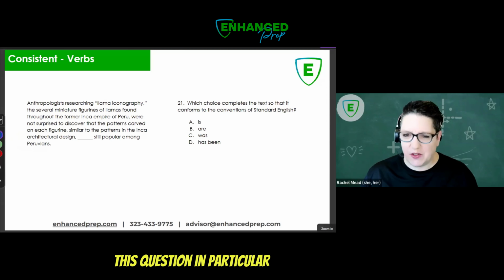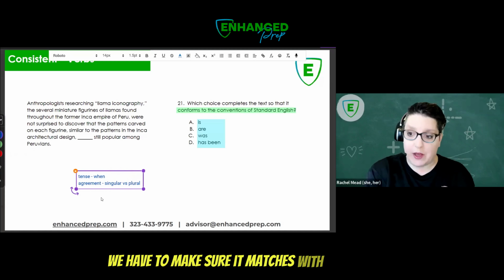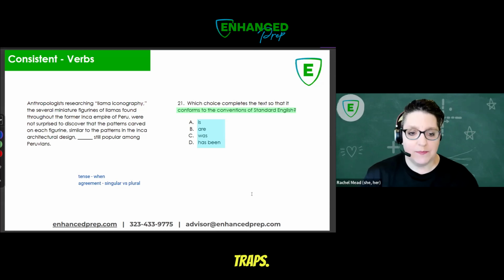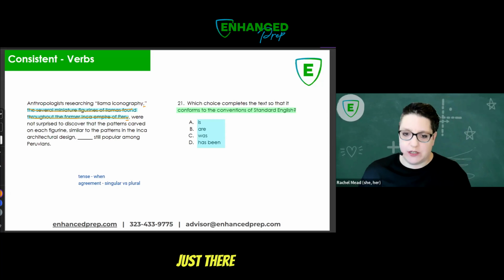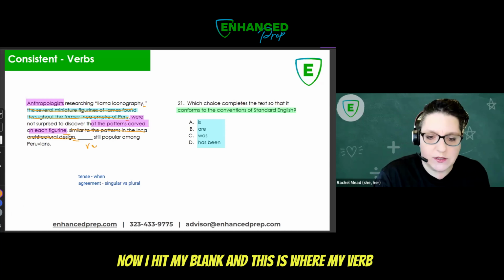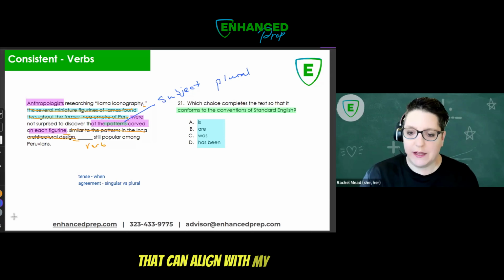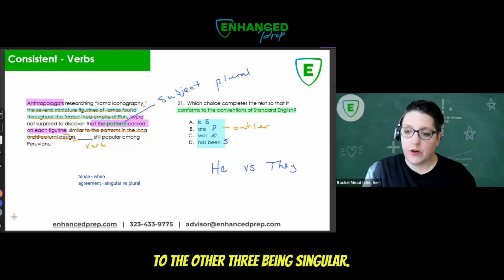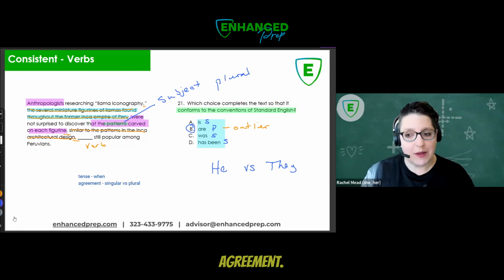Master SAT Verbs: Rachel Mead's Proven Tricks for Top Scores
Most SAT takers stumble on tricky verb questions because they overlook complex sentence structures and subtle clues. Rachel Mead, president of EnhancePrep, reveals how mastering these details transforms your approach—and your score.

In this episode, Rachel dissects a real SAT writing and language question focused on verbs, showing you how to decode lengthy sentences and identify distractions like unnecessary clauses and misplaced phrases. She shares concrete strategies for testing subject-verb agreement in challenging contexts, including recognizing outliers and understanding tense nuances. You’ll discover a simple but powerful framework for analyzing sentence components that often trip up test-takers—like how to spot unnecessary information in commas or how to distinguish singular from plural subjects amid complex descriptions.

We break down the common pitfalls: falling for distractions, misreading agreement cues, and overcomplicating tense. Plus, Rachel provides a step-by-step method for approaching complex sentences with confidence, turning a potential trap into an opportunity to secure that correct answer. With this insight, you’ll learn to read more efficiently, avoid common traps, and pinpoint the right choice faster—saving valuable time on test day.

This episode is perfect for high scorers aiming to fine-tune their grammar skills or anyone who’s ever felt overwhelmed by long, complicated SAT sentences. If you want to eliminate guesswork and boost accuracy, this is your playbook.

Why does this matter? Because every point counts, and mastering these strategies can make the difference between a good score and a great one. Rachel’s tips empower you to see through the distractions and approach each question with clarity and confidence.

Tune in and change how you tackle the toughest SAT writing questions—because understanding the details unlocks your highest potential.